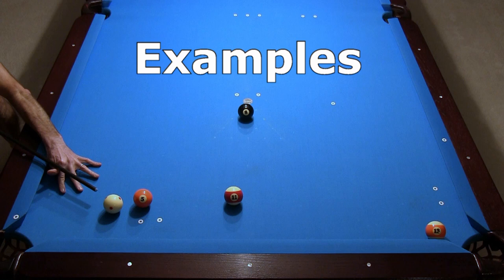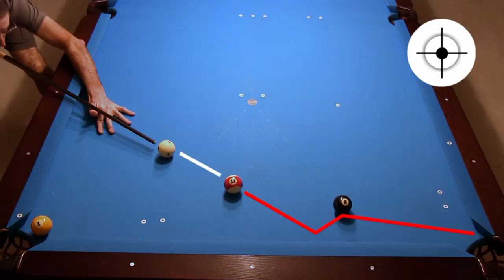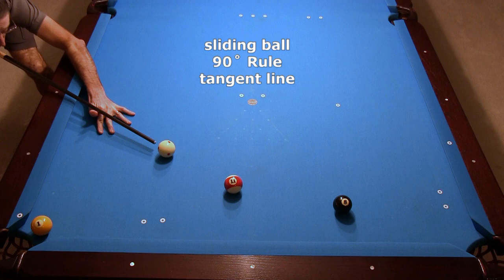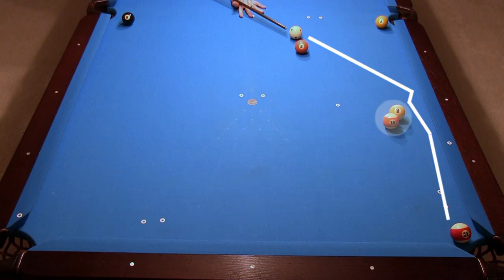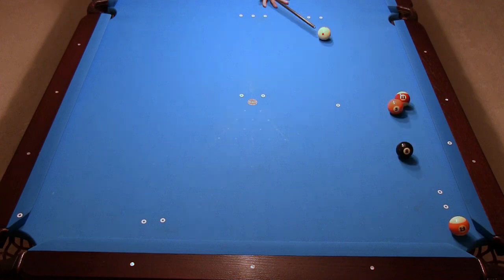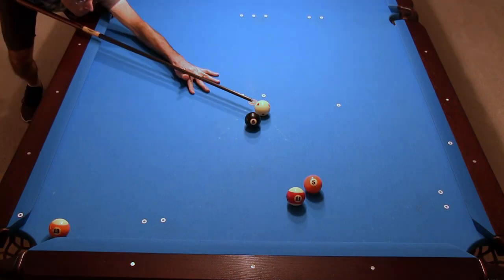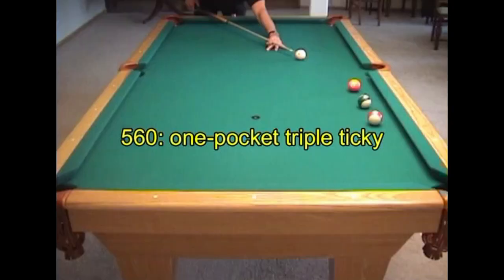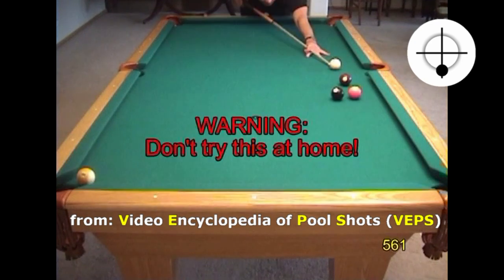TICKY SHOTS You Must Know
Dr. Dave demonstrates ticky shots, where you hit a ball off a cushion into another ball and back toward the cushion again to achieve a desired result.  It helps to wear a new and cool billiard T-shirt like the Efren Reyes GOAT shirt Dr. Dave wears in the video.  :)

Contents:
- Intro  [0:00]
- Examples  [0:21]
carom ticky [0:29]
kiss ticky [0:41]
- Aiming  [0:48]
natural angle ticky [0:56]
tangent line ticky [1:30]
- Advanced Ticky Shots  [2:06]
break-out ticky [2:09]
safety ticky [2:37]
double ticky [2:46]
follow ticky [3:00]
kick ticky [3:23]
one-pocket triple ticky [4:11]
kick draw bend ticky [4:35]
- Wrap Up  [5:03]
shot montage [5:25]

Show your support to Dr. Dave for his work by clicking on the donation button near the top of this